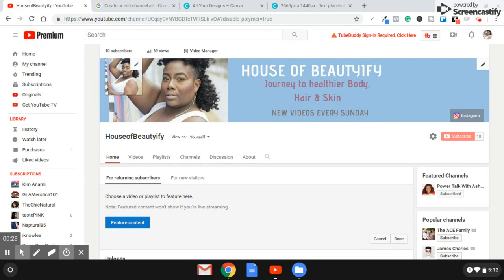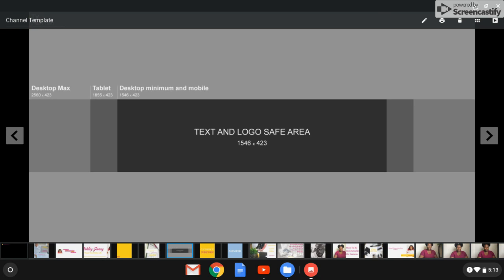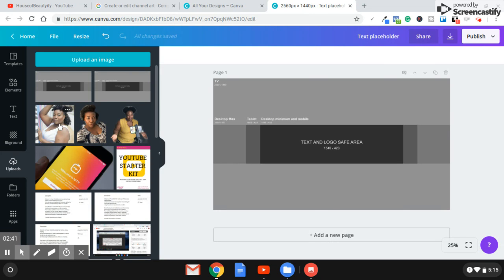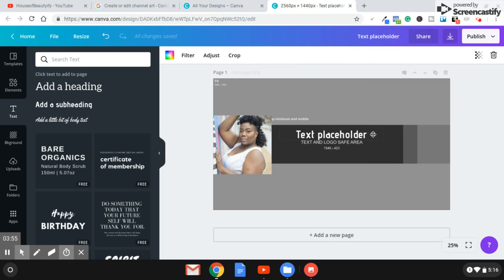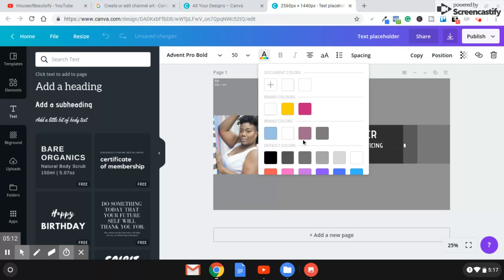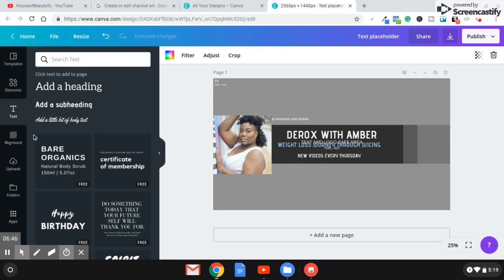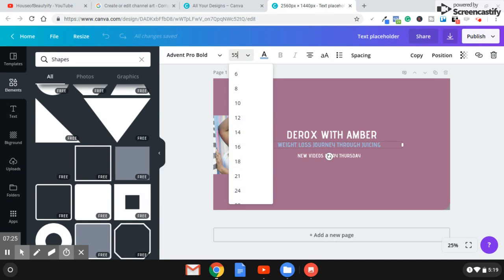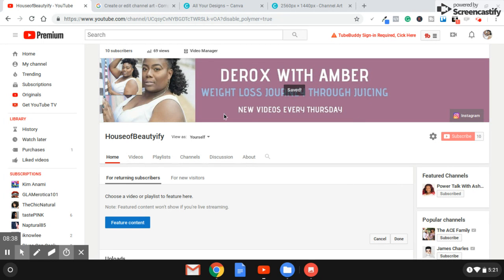How To Create A YouTube Channel 2019 (Channel Art)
How to create a youtube channel 2019 channel art tutorial. Learn step by step to set up youtube channel art 2019 for FREE.